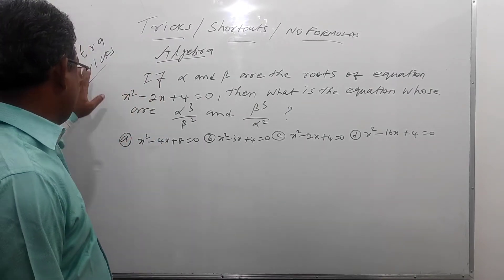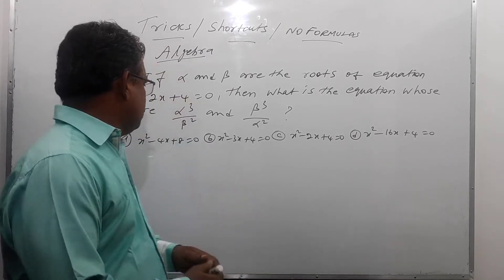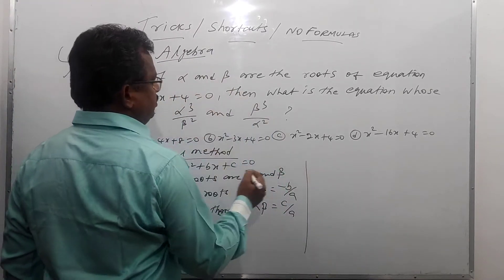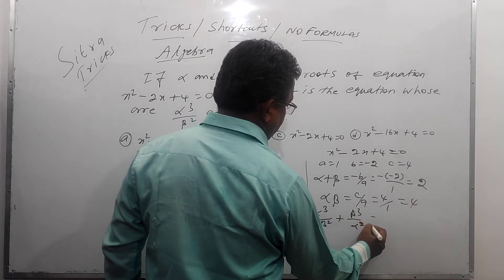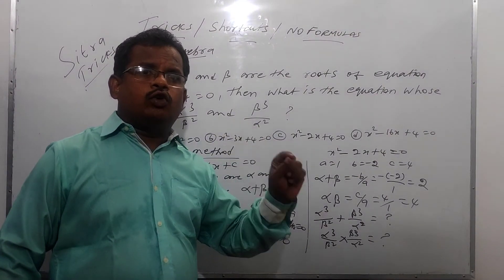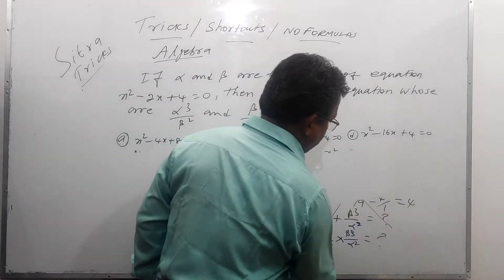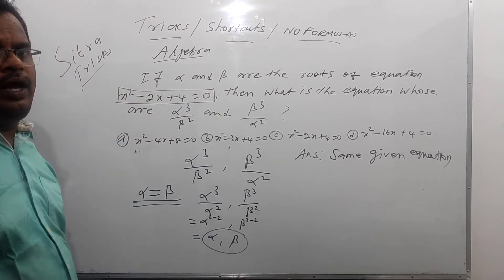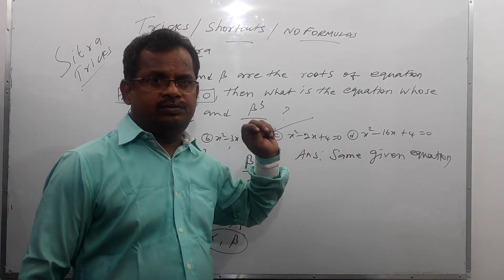LCM and HCF Part-3 | Tricks and Shortcuts with NO FORMULA! | Sitra Tricks